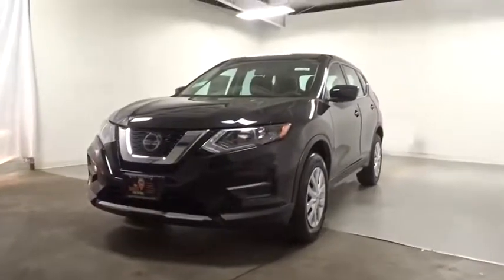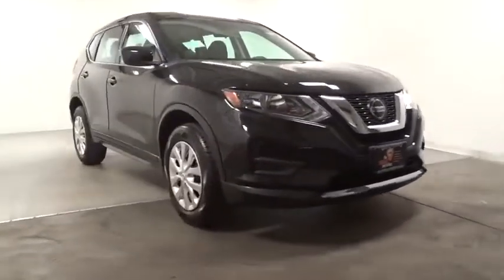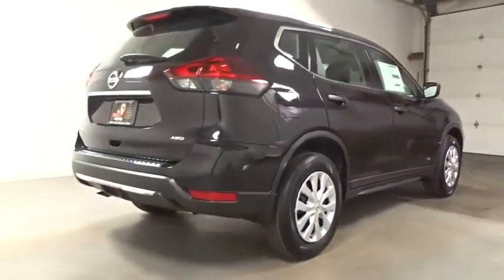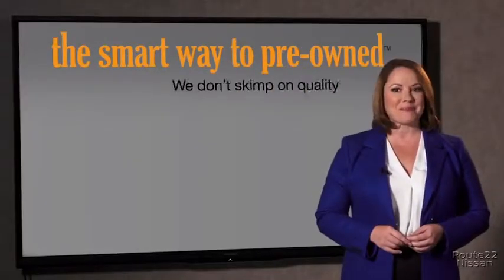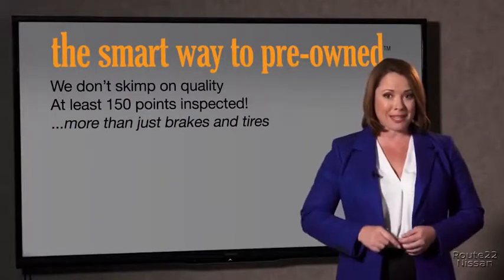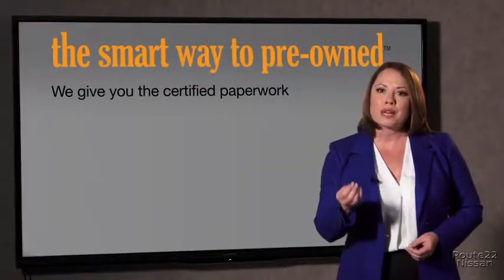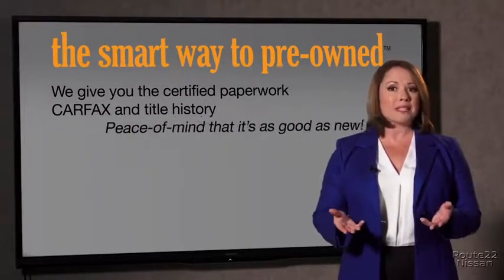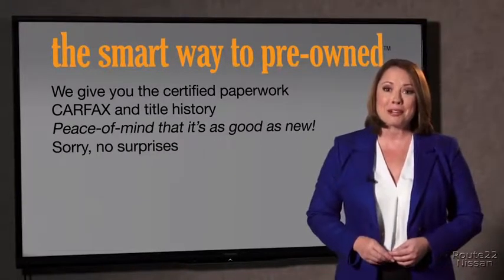2019 Nissan Rogue Hillside, Newark, Union, Elizabeth, Springfield, NJ 391312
2019 Nissan Rogue available in Hillside, New Jersey at Route 22 Nissan. Servicing the Newark, Union, Elizabeth, Springfield, NJ area.

The Smart Way To Buy! Are you tired of hidden fees and bogus rates ruining your search process? Now there's a way to avoid all of the nonsense. Introducing the smart way to buy from Route 22 Auto's. The advantages of the smart way to buy are endless. There is no pressure throughout your search. You can finally feel at ease when purchasing a car. Since there are no hidden fees, there are no surprises or gimmicks revealed when you finally make a decision. Route 22 Autos salespeople are direct and value your time, so there is no back and forth or confusion. They know it's necessary for you to feel comfortable during the buying process and want to be trusted. The smart way to buy is smart for a reason. The team at Route 22 Auto's does Internet research every day to discover the right price for you. They make sure to look at competitors' pricing and numbers from industry experts so you can feel confident that you're getting the best offer possible. The main factors that contribute to your final cost are market value, product availability, days' supply in the market and the product age, color and equipment. It's easy to feel secure with the smart way to buy. This Nissan includes: [B93] CHROME REAR BUMPER PROTECTOR (PIO) [B92] BLACK SPLASH GUARDS (SET OF 4) (PIO) [L92] FLOOR MATS Floor Mats *Note - For third party subscriptions or services, please contact the dealer for more information.* This SUV gives you versatility, style and comfort all in one vehicle. Save money at the pump with this fuel-sipping Nissan Rogue. When driving an all wheel drive vehicle, such as this Nissan Rogue S, superior acceleration, traction, and control come standard.
Radio w/Seek-Scan, MP3 Player, Clock, Steering Wheel Controls and Radio Data System,2 LCD Monitors In The Front,Integrated Roof Antenna,Radio: AM/FM/CD/AUX -inc: 4 speakers, NissanConnect featuring Apple CarPlay and Android Auto, 7 color display w/multi-touch control, SiriusXM Satellite Radio w/advanced audio features, USB connection port for iPod and other compatible devices, Bluetooth hands-free phone system, streaming audio via Bluetooth, hands-free text messaging assistant, over-the-air (OTA) updating for headunit firmware via a Wi-Fi WPA2 connection,Light Tinted Glass,Black Door Handles,Variable Intermittent Wipers,Wheels: 17 Steel w/Full Covers,Galvanized Steel/Aluminum/Composite Panels,Steel Spare Wheel,Liftgate Rear Cargo Access,Body-Colored Power Side Mirrors w/Manual Folding,Body-Colored Front Bumper w/Chrome Rub Strip/Fascia Accent,Fully Automatic Aero-Composite Halogen Daytime Running Auto High-Beam Headlamps w/Delay-Off,Black Grille w/Chrome Surround,Tires: 225/65R17 All-Season,Black Bodyside Cladding and Black Wheel Well Trim,Tailgate/Rear Door Lock Included w/Power Door Locks,Body-Colored Rear Bumper w/Black Rub Strip/Fascia Accent and Chrome Bumper Insert,LED Brakelights,Fixed Rear Window w/Fixed Interval Wiper, Heated Wiper Park and Defroster,Lip Spoiler,Chrome Side Windows Trim and Black Rear Window Trim,Compact Spare Tire Mounted Inside Under Cargo,Clearcoat Paint,Full Carpet Floor Covering,Remote Releases -Inc: Mechanical Cargo Access and Power Fuel,Interior Trim -inc: Metal-Look Door Panel Insert and Chrome/Metal-Look Interior Accents,Day-Night Rearview Mirror,Gauges -inc: Speedometer, Odometer, Engine Coolant Temp, Tachometer, Trip Odometer and Trip Computer,Remote Keyless Entry w/Integrated Key Transmitter, Illuminated Entry, Illuminated Ignition Switch and Panic Button,Analog Display,Engine Immobilizer,Driver And Passenger Visor Vanity Mirrors w/Driver And Passenger Auxiliary Mirror,Cargo Area Concealed Storage,Cruise Control w/Steering Wheel Controls,Driver Seat,Glove Box,Manual Air Conditioning,NissanConnect Selective Service Internet Access,Power 1st Row Windows w/Driver 1-Touch Up/Down,Seats w/Cloth Back Material,Power Rear Windows and Fixed 3rd Row Windows,3 12V DC Power Outlets,HVAC -inc: Underseat Ducts and Console Ducts,Full Cloth Headliner,Fade-To-Off Interior Lighting,Outside Temp Gauge,Urethane Gear Shift Knob,Driver / Passenger And Rear Door Bins,4-Way Passenger Seat -inc: Manual Recline and Fore/Aft Movement,Rear Cupholder,Trip Computer,Delayed Accessory Power,Perimeter Alarm,Front Map Lights,Manual Tilt/Telescoping Steering Column,40-20-40 Folding Bench Front Facing Manual Reclining Fold Forward Seatback Rear Seat w/Manual Fore/Aft,Systems Monitor,Carpet Floor Trim,Manual Anti-Whiplash Adjustable Front Head Restraints and Manual Adjustable Rear Head Restraints,Cloth S